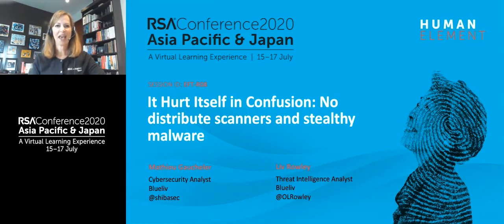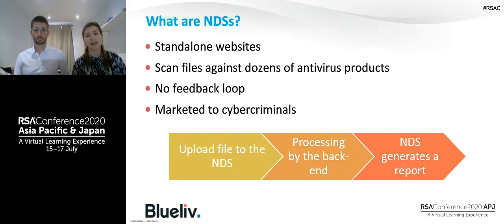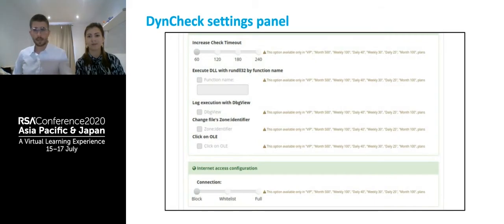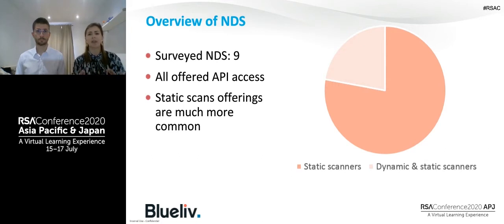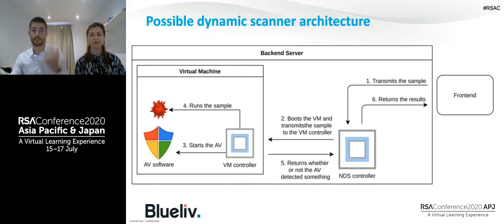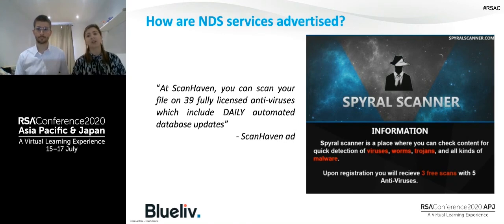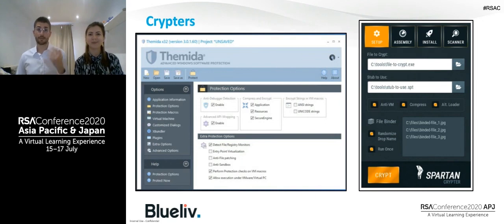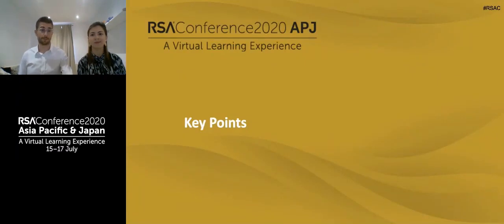It Hurt Itself in Confusion: No Distribute Scanners and Stealthy Malware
Presenters:
Mathieu Gaucheler, Cybersecurity Analyst, Blueliv
Liv Rowley, Threat Intelligence Analyst, Blueliv

No distribute antivirus scanners (NDSs) provide cybercriminals with the ability to test the stealthiness of their malware before ever using it. As NDSs do not distribute hashes, they’re the ideal cybercriminal testing ground, and threat actors have taken note. This session will explore these malware laboratories, examining how they work and their larger impact on the malware landscape.